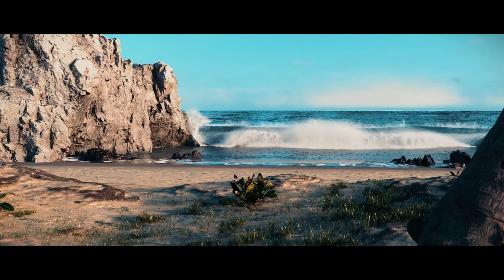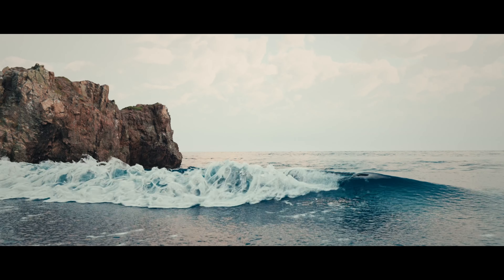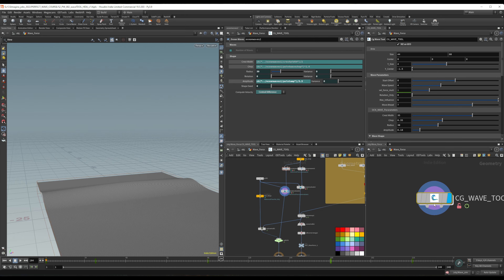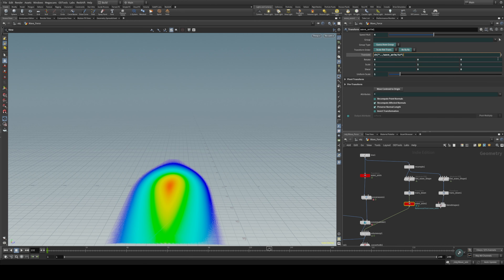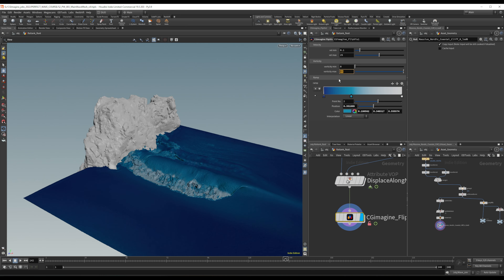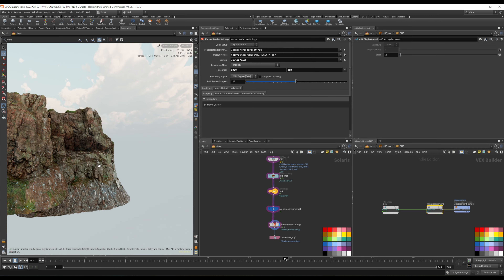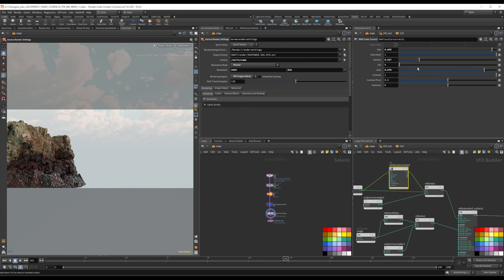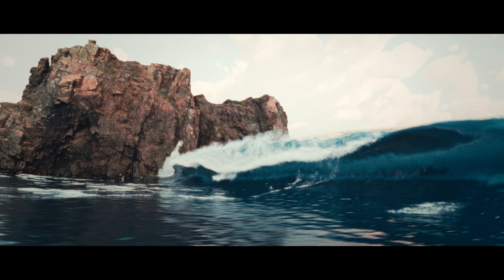🔥Easter Limited-Time Crazy Sale | 20% OFF Coupon Code: HPED🔥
Perfect Wave – Houdini Fluid Simulation Course
✅ In this course, you will go beyond just creating random waves and delve into a deeper understanding of how to create and control a realistic wave.
✅ In this course, you will also cover the best techniques for setting up an efficient simulation, as well as how to create dense and complex whitewater without overloading your computer.
✅ By the end of this course, you will have a thorough understanding of Houdini's procedural capabilities and feel confident in creating your own complex and realistic wave shots.
✅ By the end of this course, you will learn the techniques that the lecturer has spent many years studying in the art of designing and controlling fluid simulations."